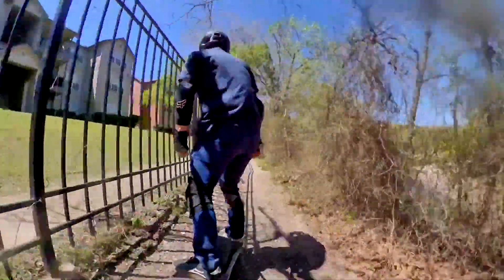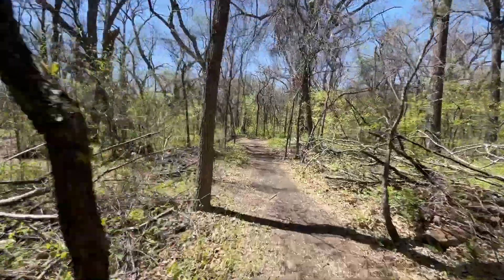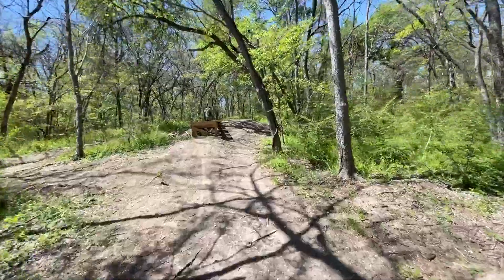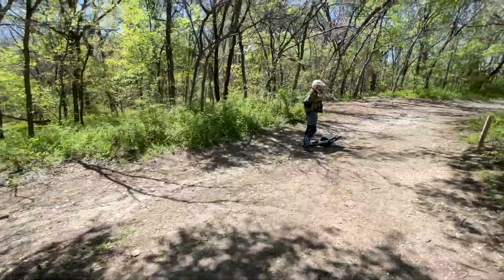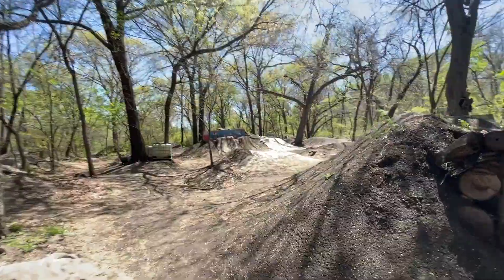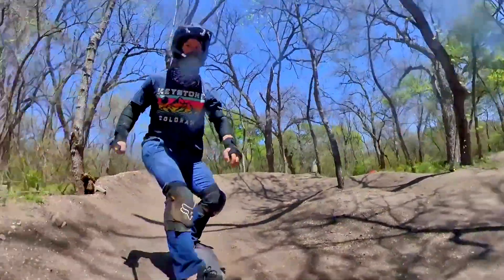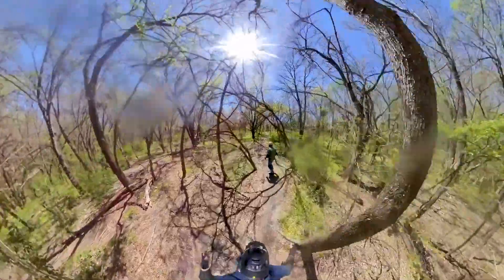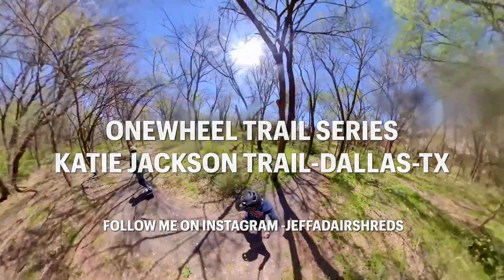ONEWHEEL TRAIL SERIES- KATIE JACKSON TRAIL-DALLAS TEXAS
ONEWHEEL TRAIL SERIES- KATIE JACKSON TRAIL

I go to a lot of different trails in DFW. I've decided to begin a series highlighting those trails. I started this series on a Friday after a hard rainfall on a Monday. This isn't a trail I go to a lot but one of the only ones open that day. Here it is.